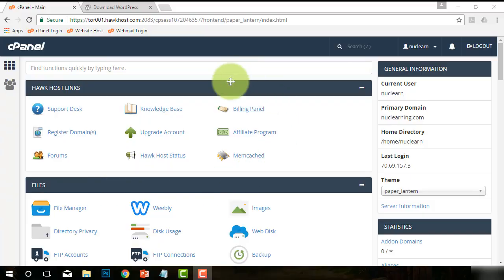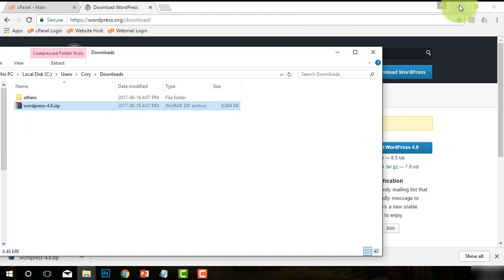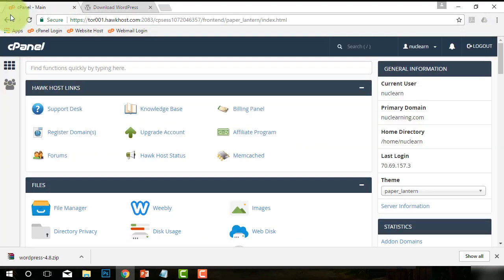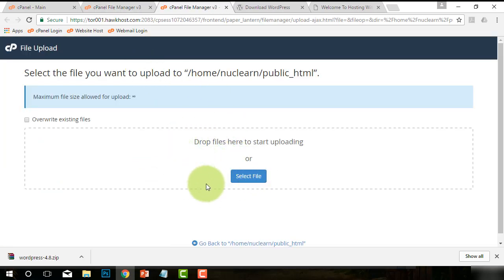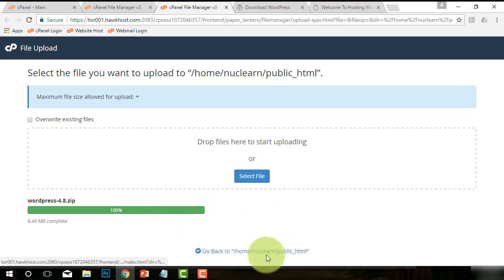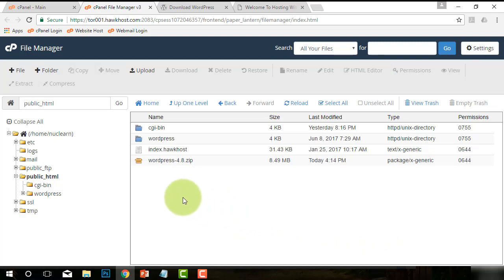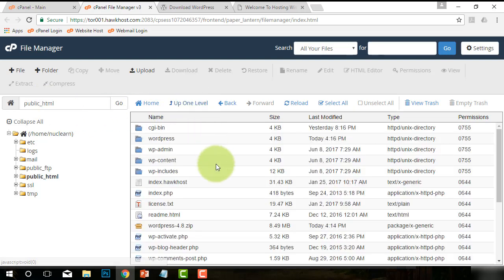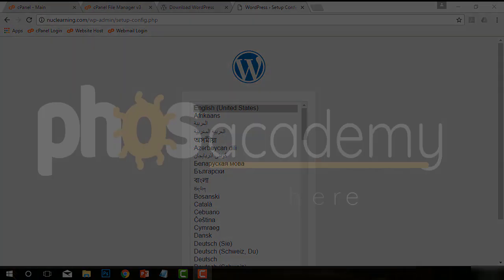Part 12 - Downloading WordPress Files - Build a Website With WordPress for Beginners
Wordpress is a Content Management system. It allows us to use it as a framework for our website core functionality.   WordPress is one of the most widely used CMS and Website foundations in the world!